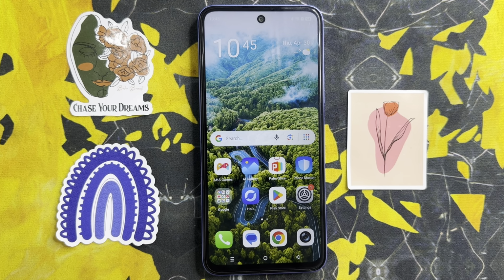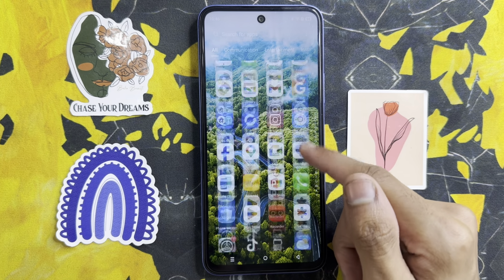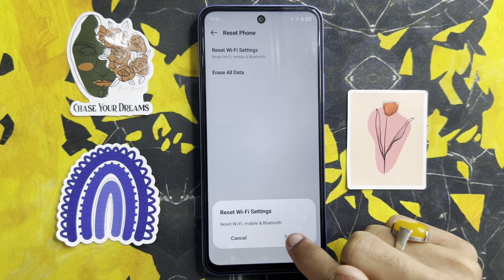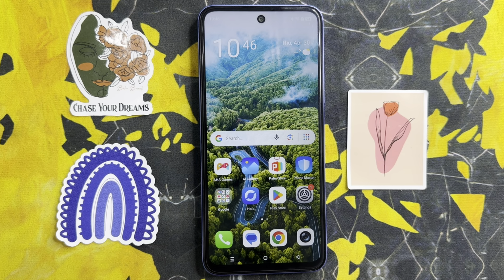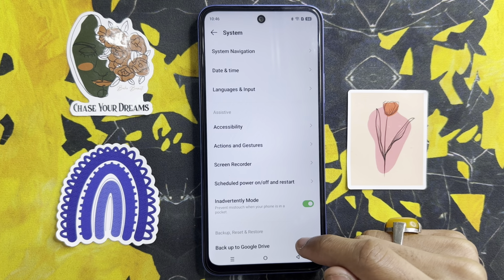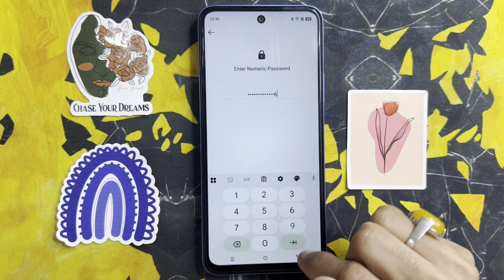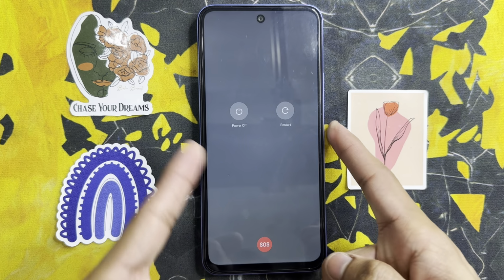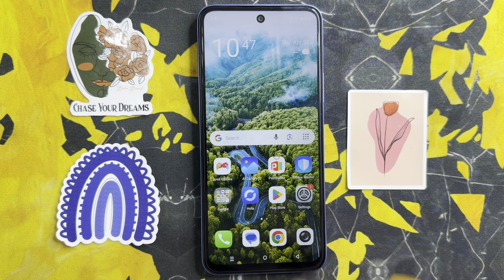How to Fix Infinix Note 60 Pro Screen Won’t Turn On (Black Screen Issue Easy Fix)